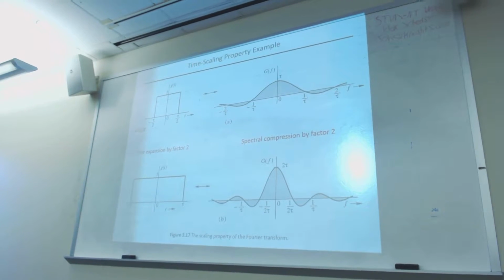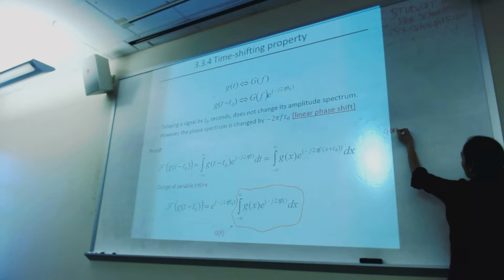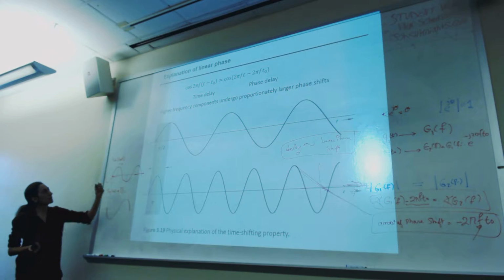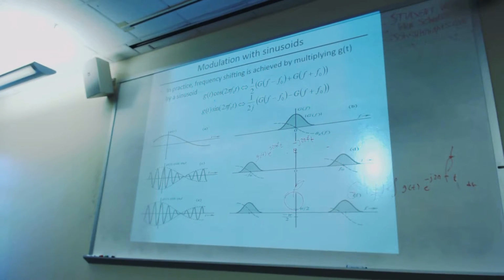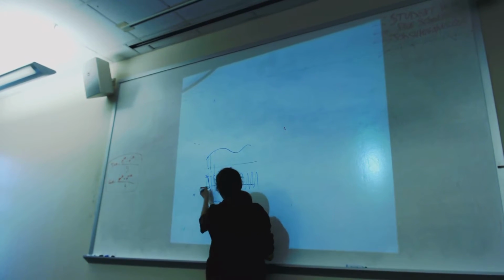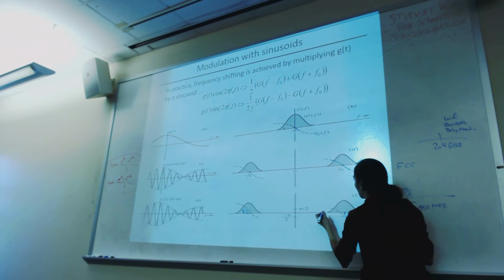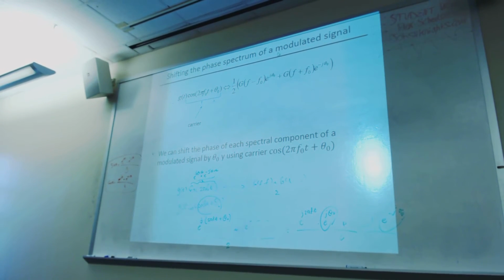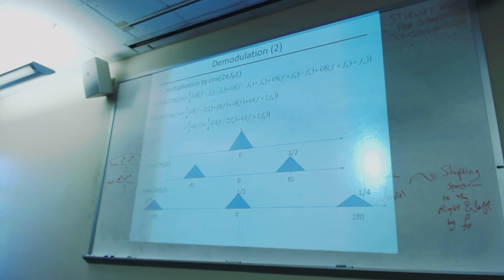Analog & Digital 10-26-16